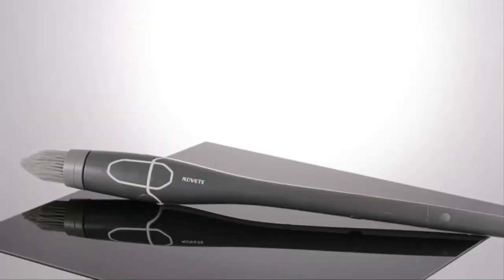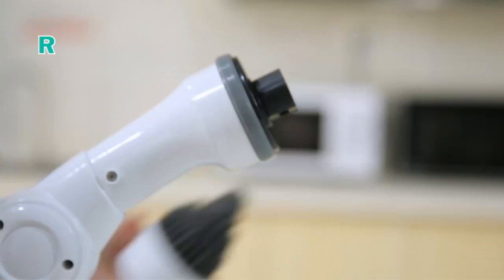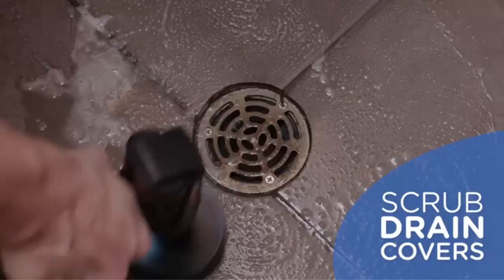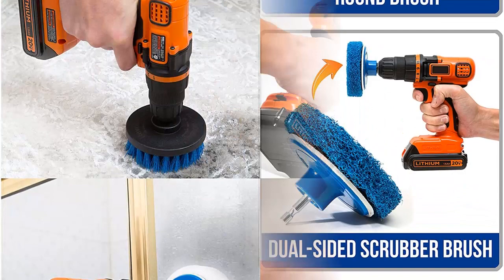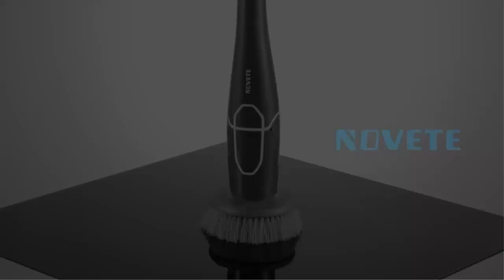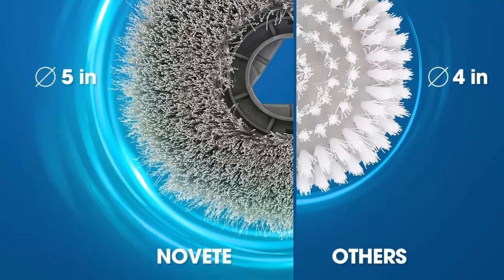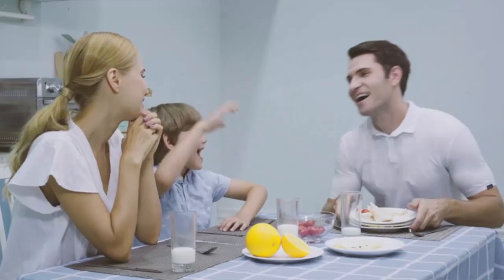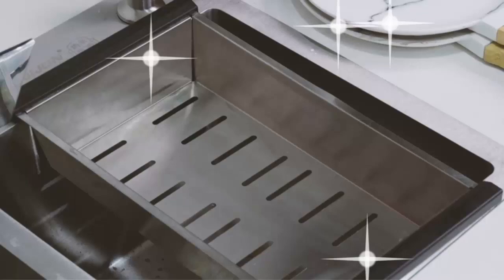Top 5 Best Bathroom Power Scrubber In Depth 2021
👇 Best Bathroom Power Scrubber In Depth 👇
1. MECO Electric Spin Scrubber

2. RevoClean 4 Piece Scrub Brush

3. YOUKADA Super Power Spin Scrubber

4. NOVETE Cordless Shower Bathroom Scrubber

5. Homitt Electric Spin Scrubber Power Brush Shower Scrubber